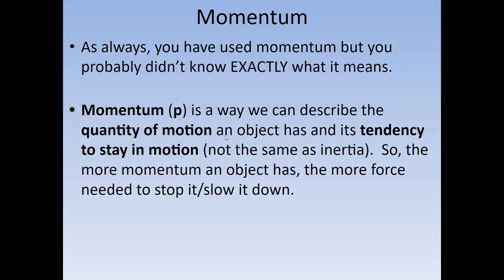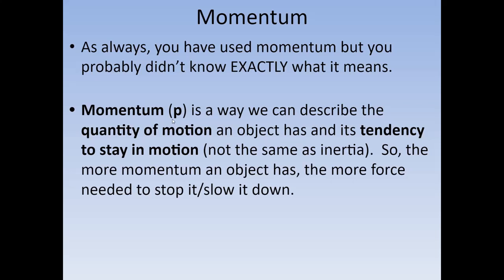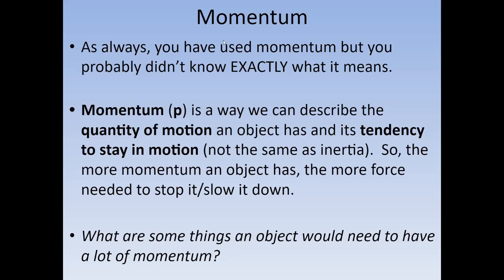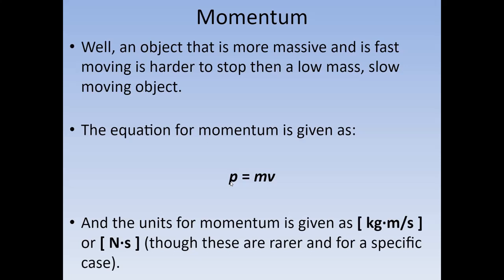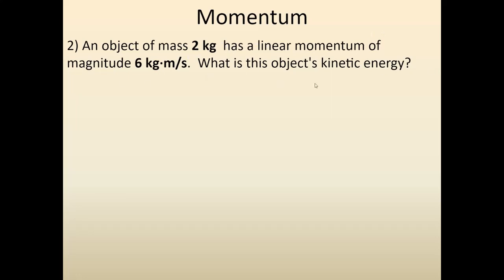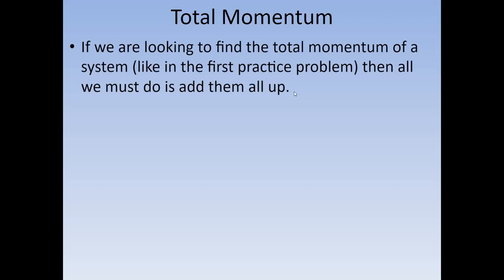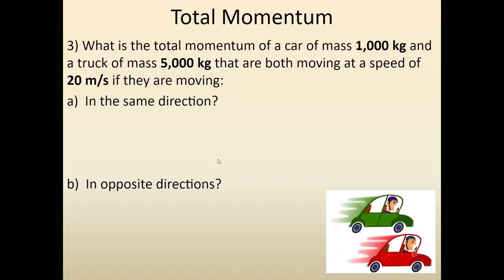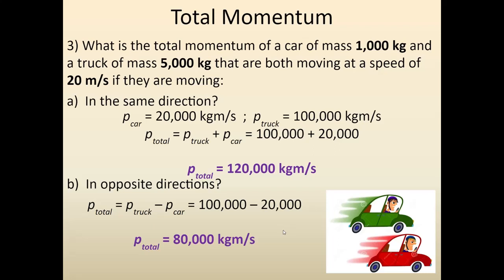APP1 5.1 - Intro to Momentum